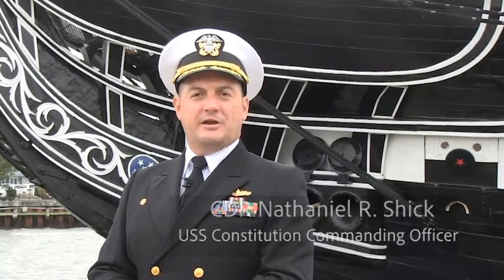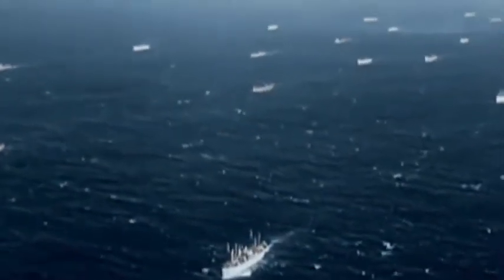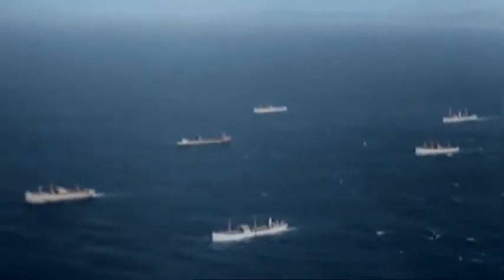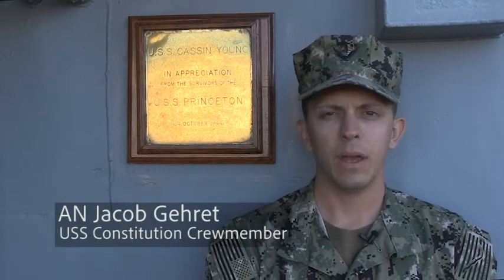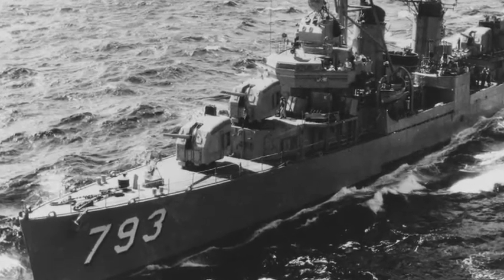USS Constitution Remembers the Battle of Leyte Gulf (2019) 🇺🇸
🔴 [Author]:
Video by Petty Officer 3rd Class Joshua Samoluk

🔴 [Unit]:
USS Constitution

🔴 [Location]:
Ch, Ma, United States

🔴 [Description]:
This week marks the 75th anniversary of the Battle of Leyte Gulf, from Oct. 23-25, 1944. The battle showcased the bravery, steadfast determination, and initiative of our service members who fought in WWII. Here at USS Constitution, we are proud to honor those who came before us and to share lessons and inspirational stories from our history.

🔴 [Tags]:
USS Constitution

🔴 [VIRIN]:
191024-N-YT019-0001